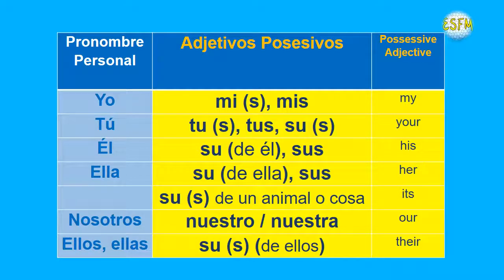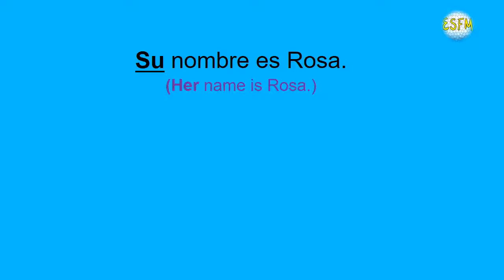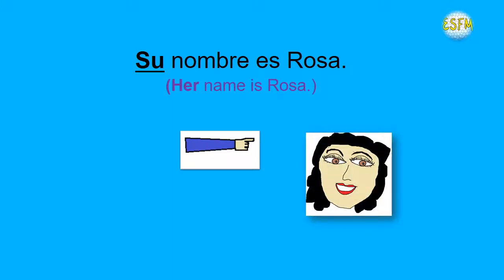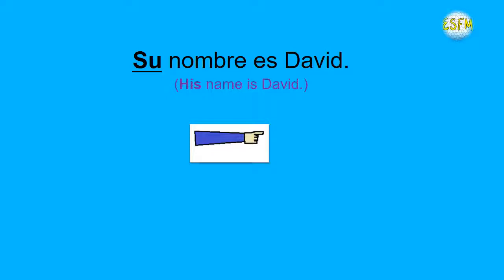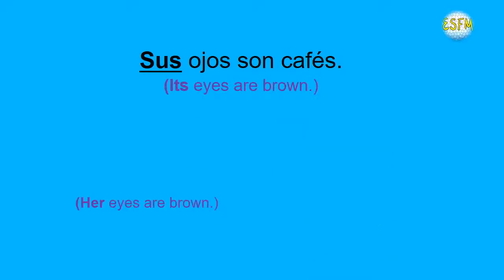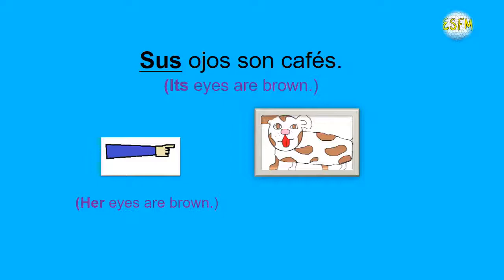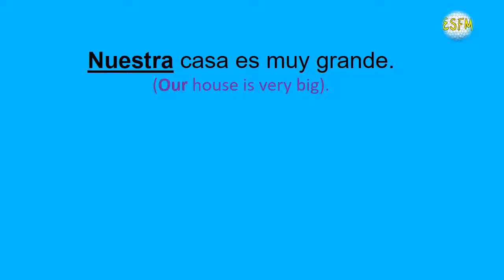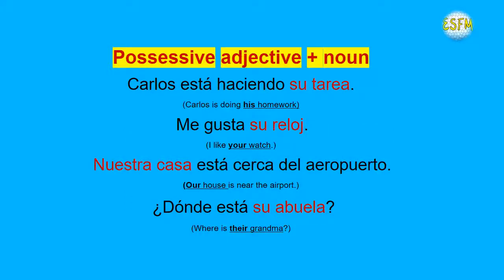Adjetivos posesivos en español con explicación en inglés.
Learn how to use possessive adjectives. Spanish grammar. Clases de español.